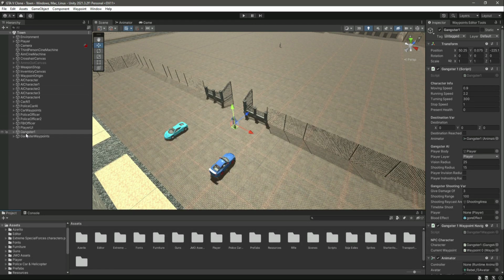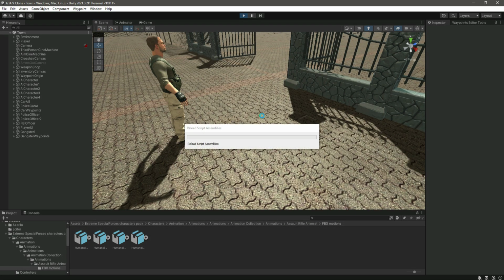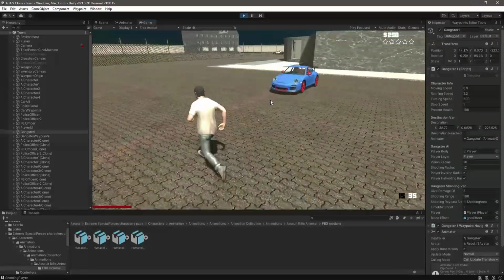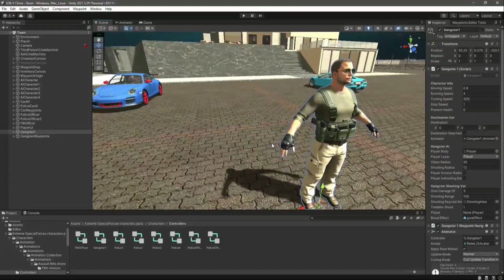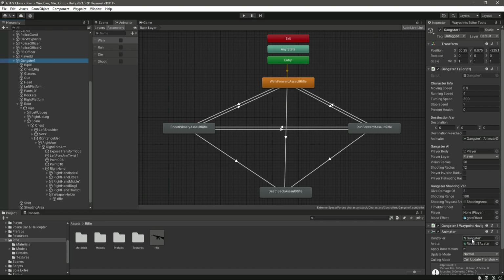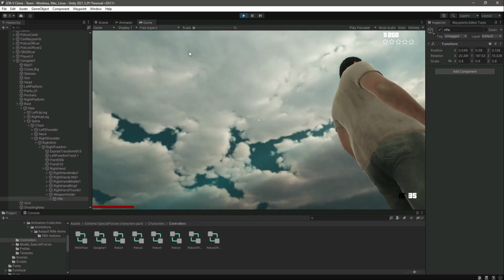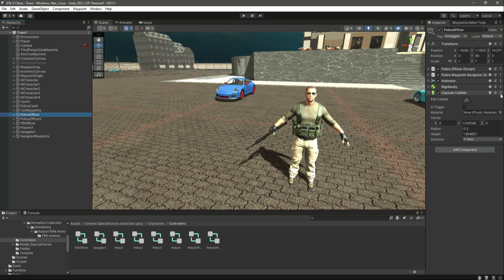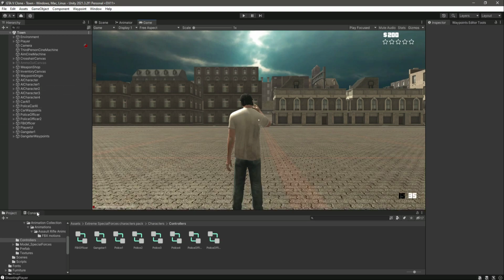Unity Gangster Animations Tutorial | Unity 3d Game Development Course for Beginners